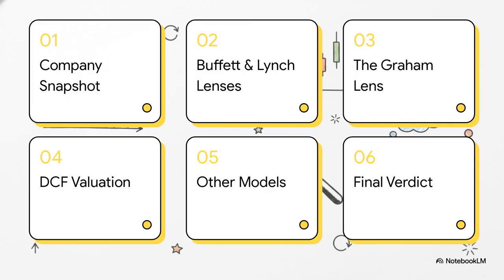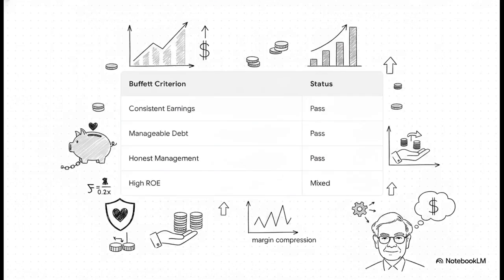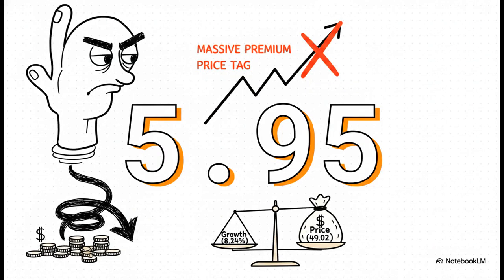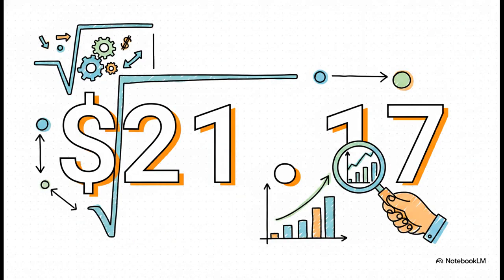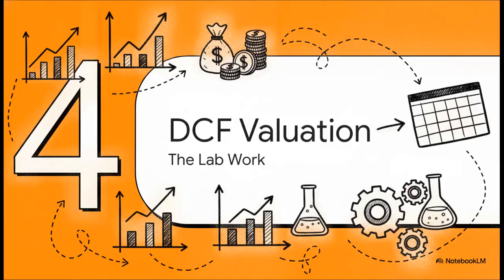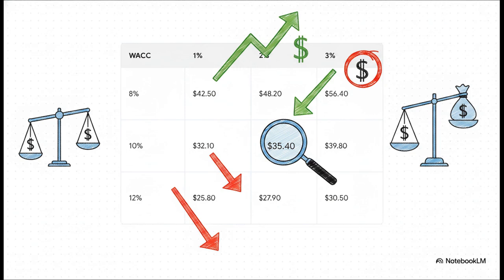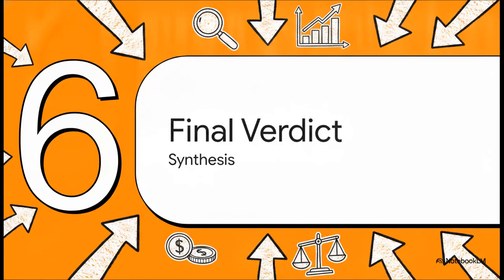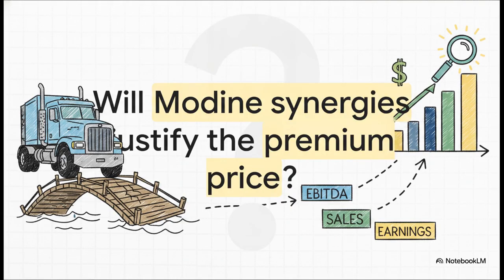Gentherm Performance and Global Thermal Management Market Outlook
In this THRM stock analysis, we examine Gentherm’s latest financial performance and the broader global thermal management market outlook. We review the updated Gentherm Inc. stock forecast 2026 to determine if current valuations present a compelling opportunity for long-term investors. By analyzing recent Gentherm Inc. earnings, we break down revenue growth, automotive seating demand, and margin health across key international regions. Whether you are tracking the consensus Gentherm Inc. stock price target or trying to figure out if the company is a good buy right now, this deep dive covers everything you need. Deciding whether to buy or sell requires evaluating secular trends in vehicle comfort technologies.

THRM Gentherm StockAnalysis ThermalManagement Investing Want a complete 21-model valuation report for any stock I mentioned in this video? 🔥 I just made my advanced AI Stock Checker 100% FREE!